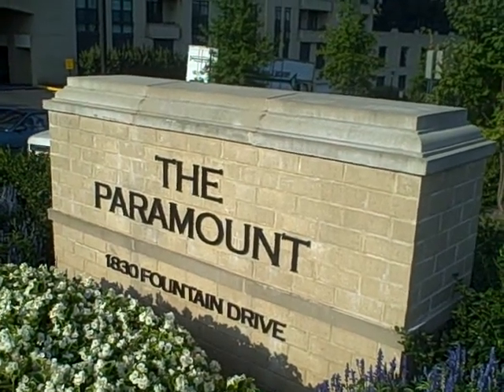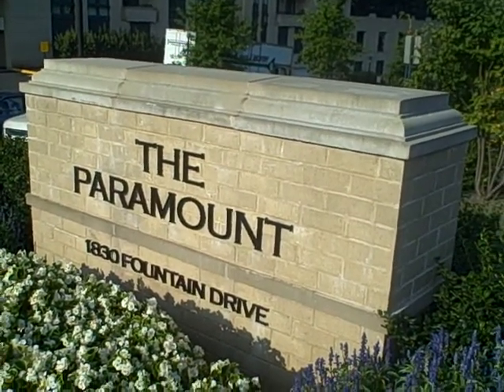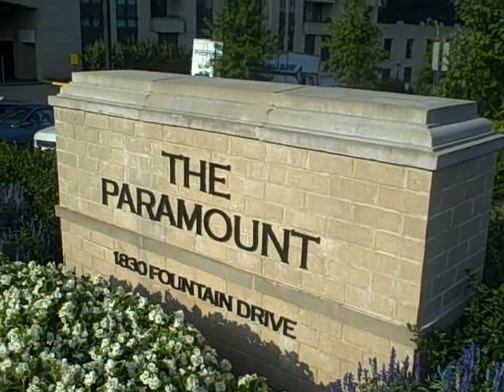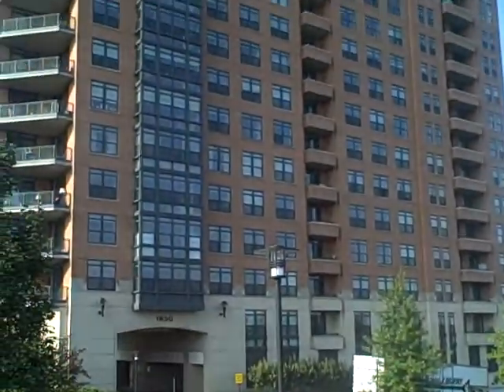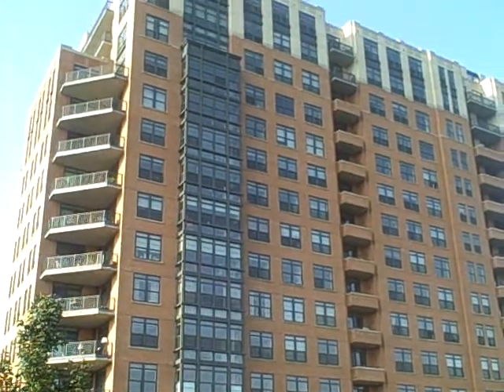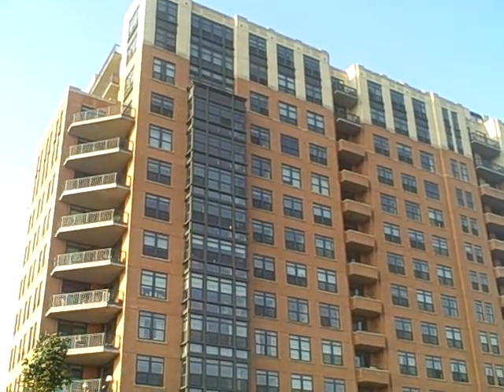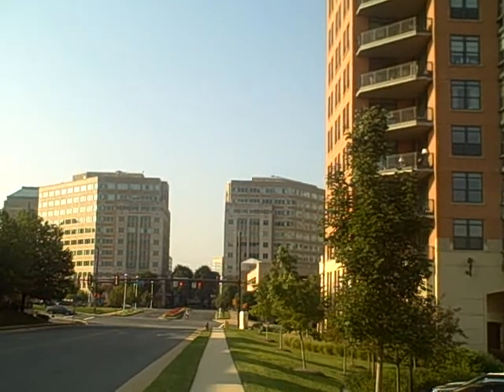Paramount Condos Reston VA Town Center - Featured Condos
Featured Reston Town Center high rise condo complex - the Paramount Condos.